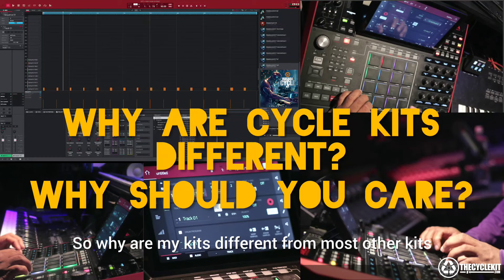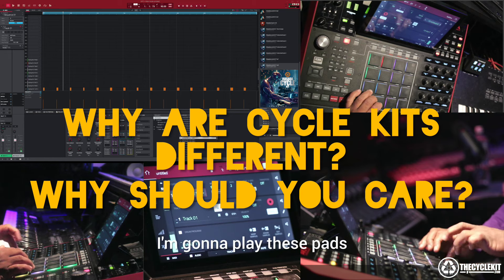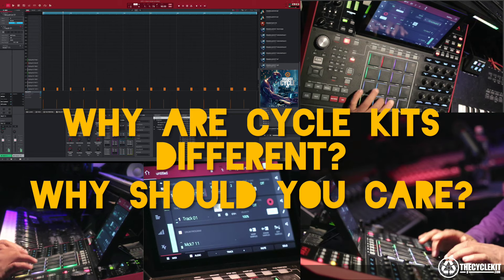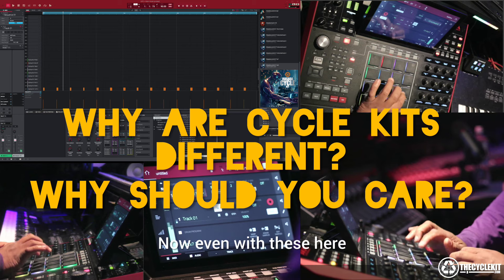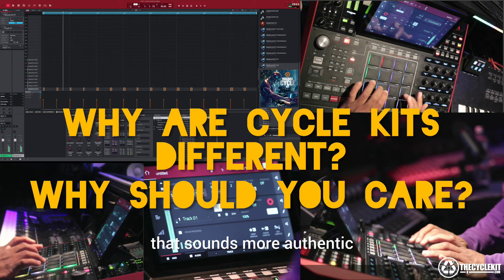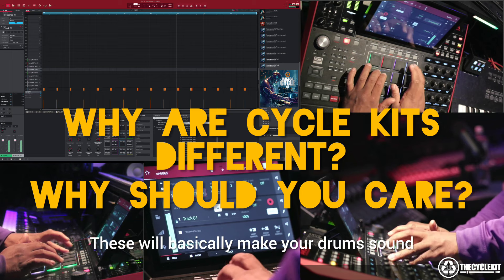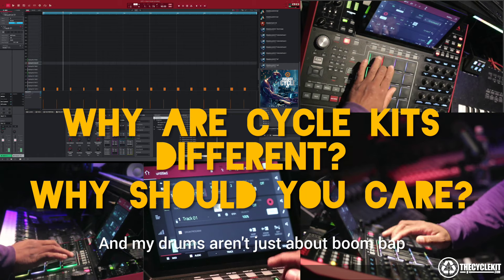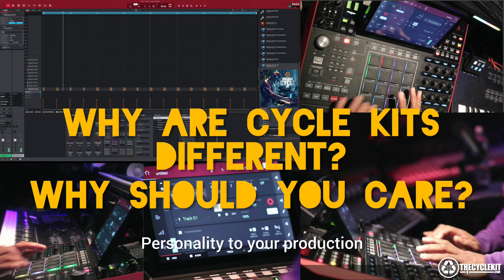Why are Masada cycle kits different and why you should care.